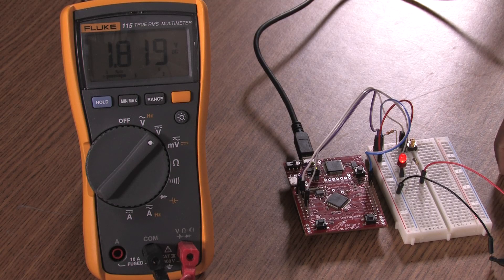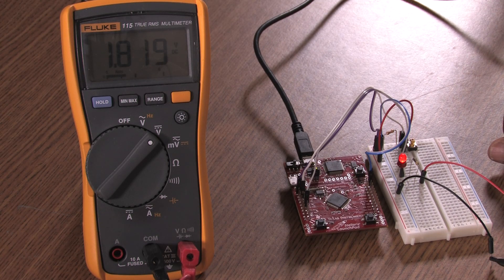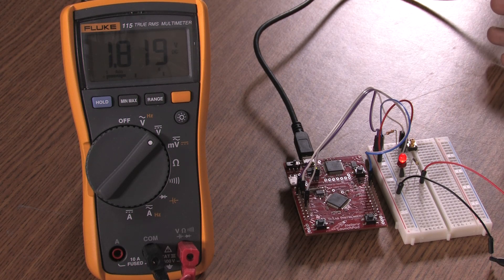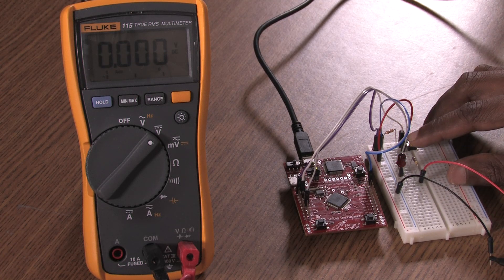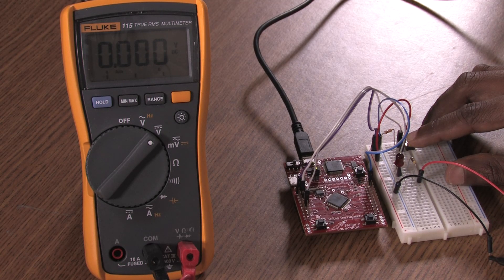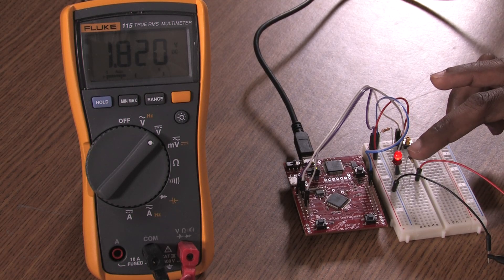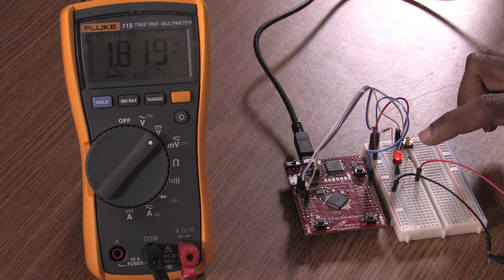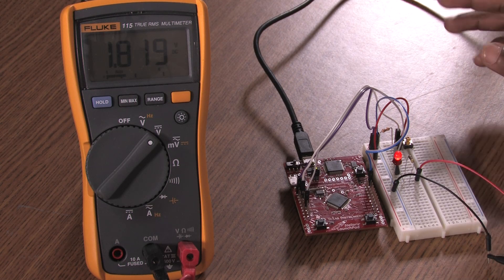C8 Conclusion of Switch Controls Light